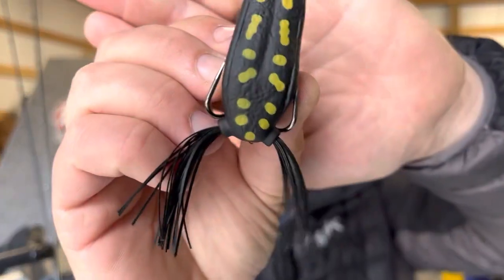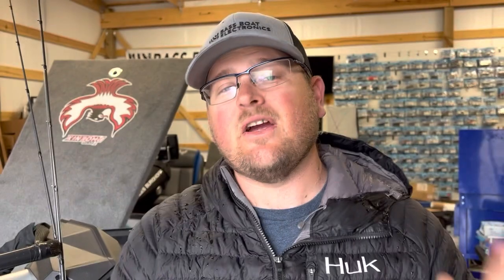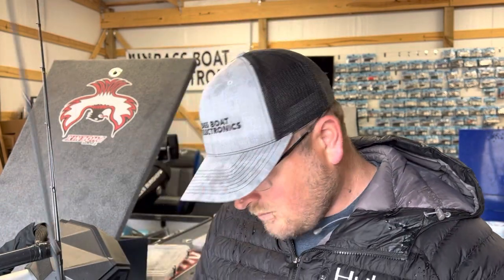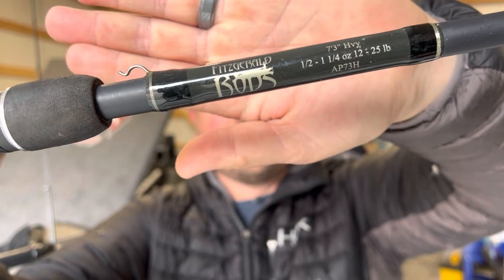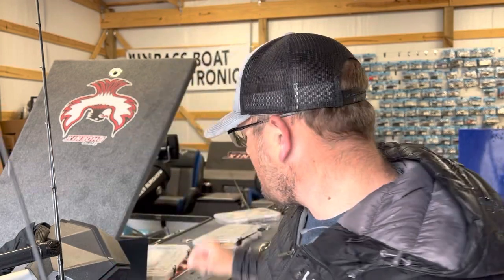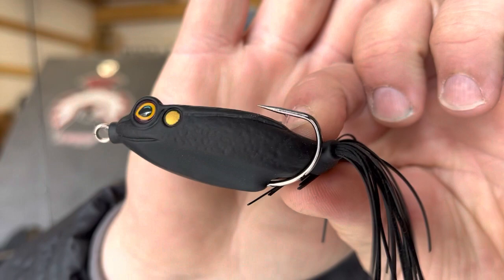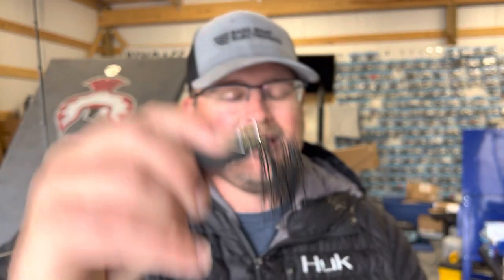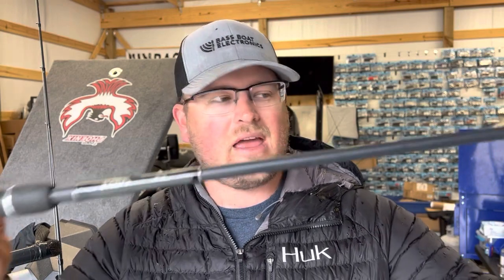These Are The ONLY Hollow Bodied Frog Rod & Reel Combo’s You NEED To Catch BIG BASS!!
Open Water Tackle:

65lb TactX Braid

Heavy Cover Tackle:

65lb TactX Braid

Welcome to SonarFishing!  My name is Miles “Sonar” Burghoff.  I fish the BASSMASTER Open tournament trail, guide in Alaska, and just all around LOVE fishing! It is my goal to deliver fresh fishing content on a weekly basis, consisting of videos highlighting my life on the tournament circuit, as well as relevant fishing tips and tricks.

?dt_id=78511